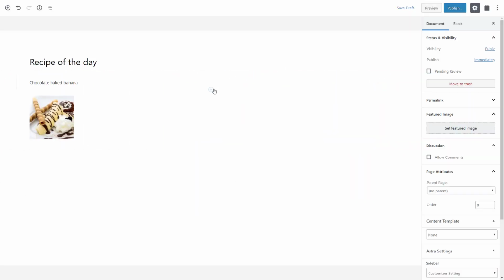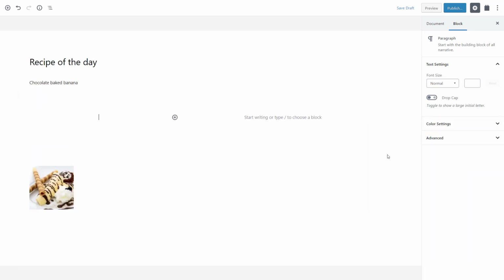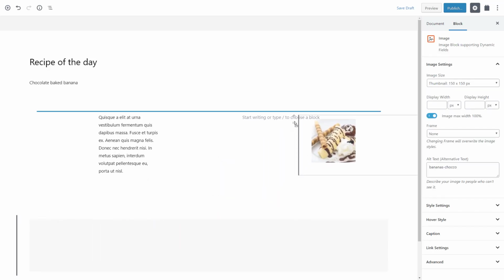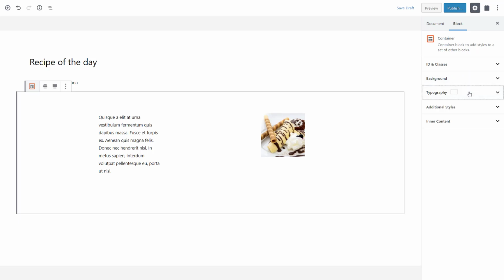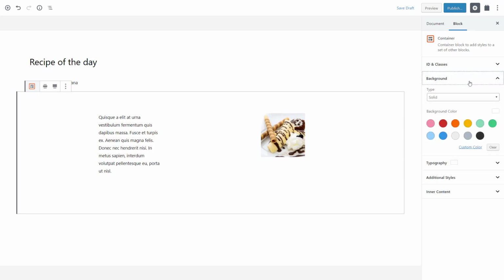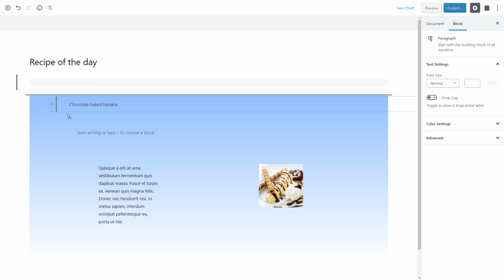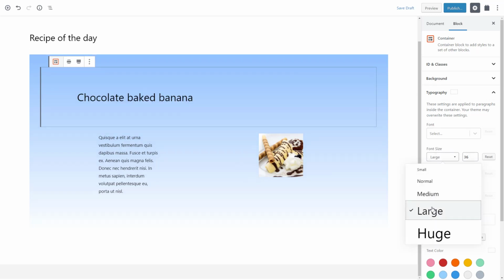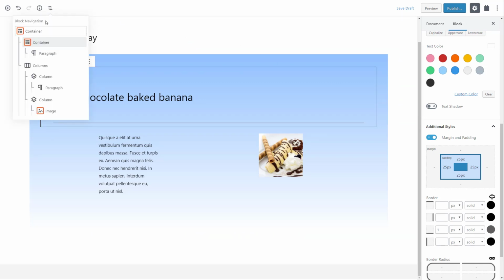Styling multiple elements using Toolset Container blocks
The Container block allows you to group and style multiple blocks. This includes adding a background, changing typography settings, setting CSS classes, and more.

Toolset allows you to build beautiful dynamic WordPress sites using the built-in Block Editor.

The Container block is a part of Toolset's new workflow that includes using different Toolset blocks to create custom templates and lists of posts. Toolset blocks allow you to access and display standard post fields as well as custom fields, taxonomies, and more.